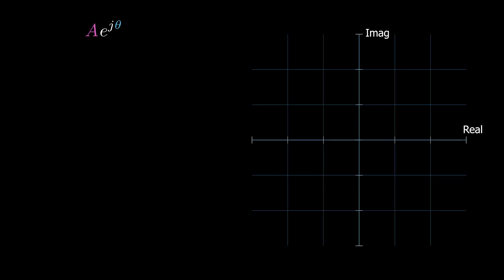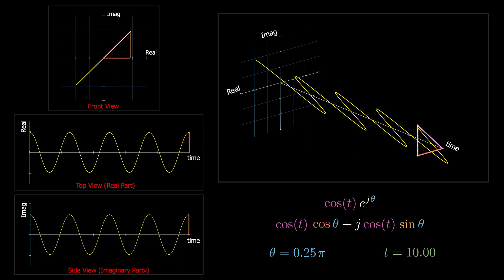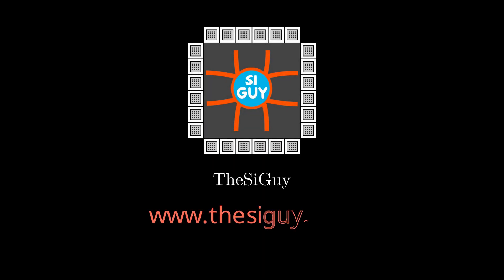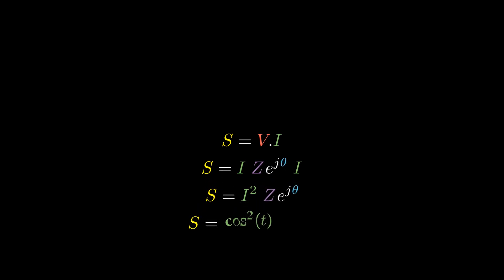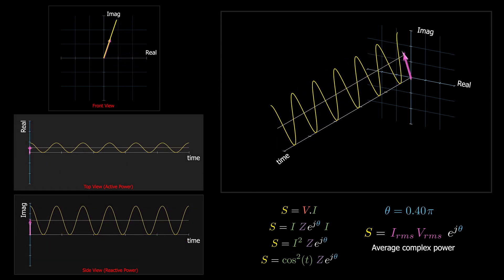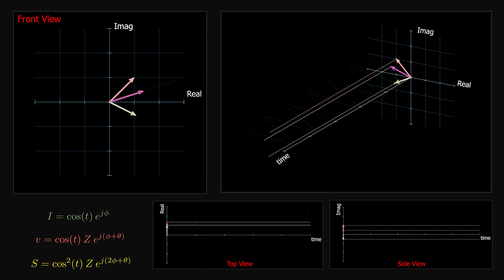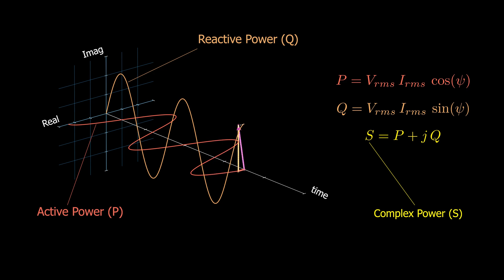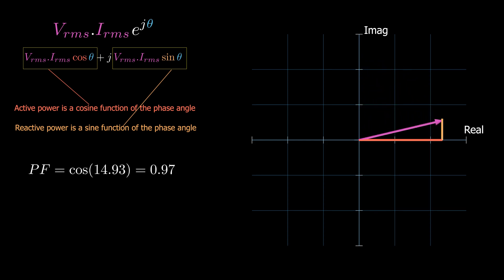But what does complex power actually mean?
0:00 Introduction
2:55 complex voltage and current
4:03 complex power
7:25 apparent power, active power, reactive power
9:16 power factor